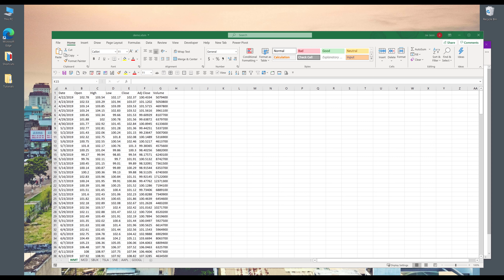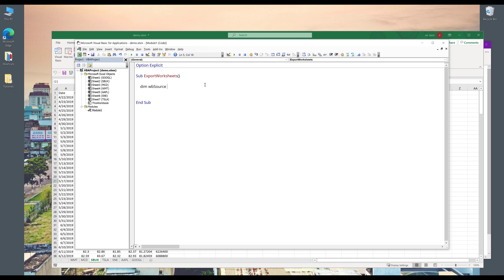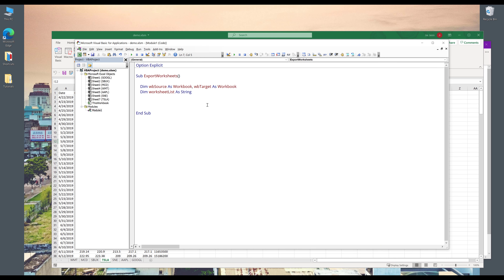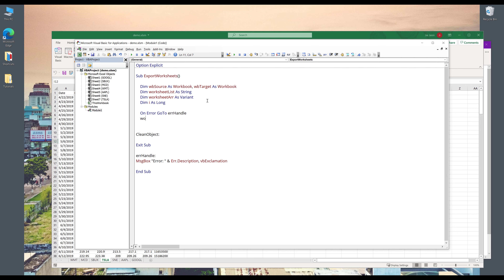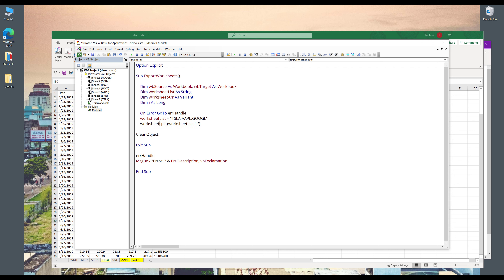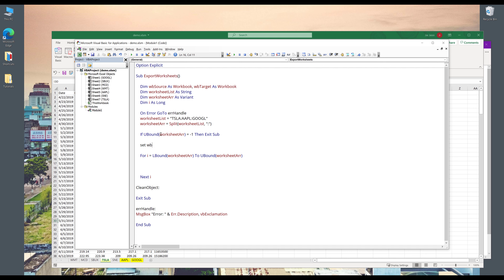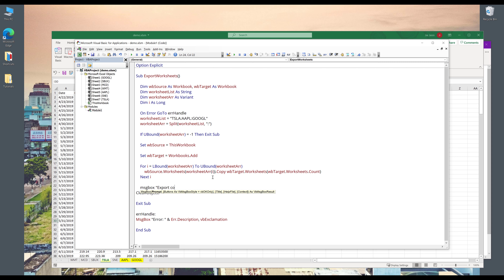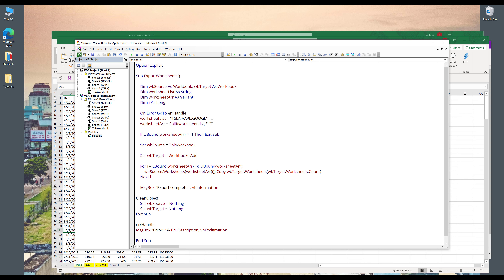Excel Macro to export worksheets to new Excel files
In this tutorial, we are going to write a macro using VBA, to export multiple worksheets from an Excel file (let's call it the master Excel data file) to a new Excel file.